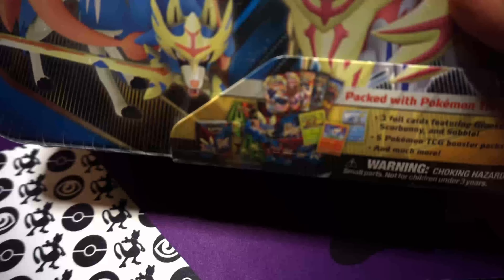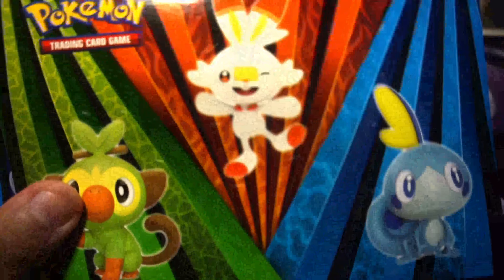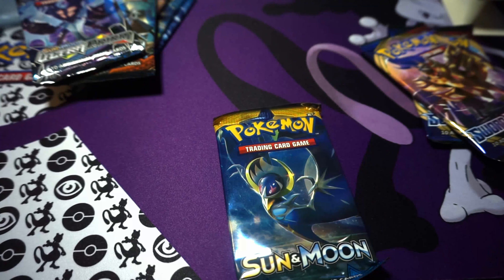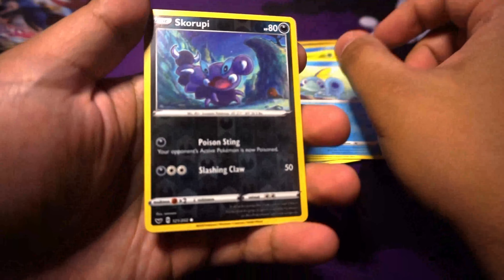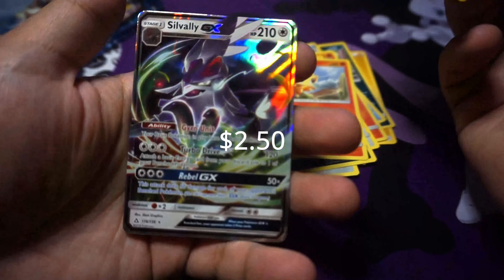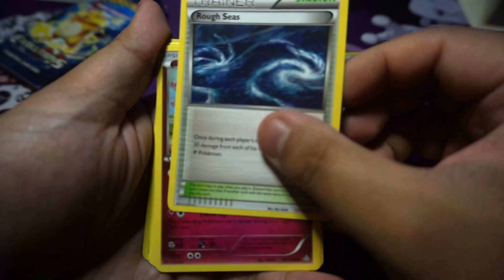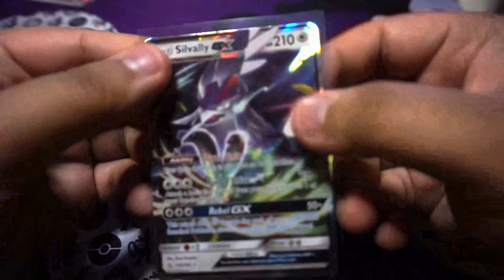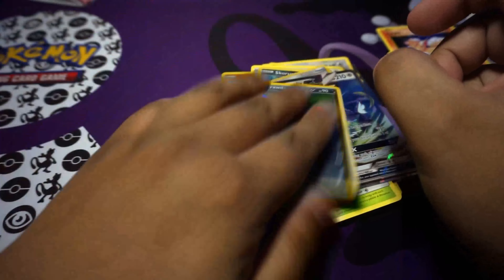You can't believe these pulls!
Opening up the pokemon swsh collector chest and a premier pokeball tin.